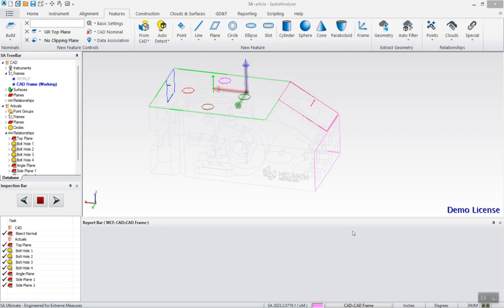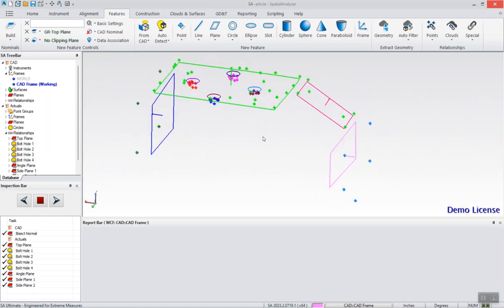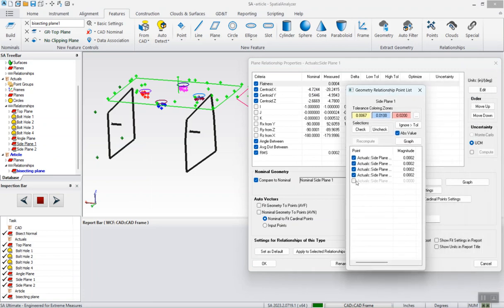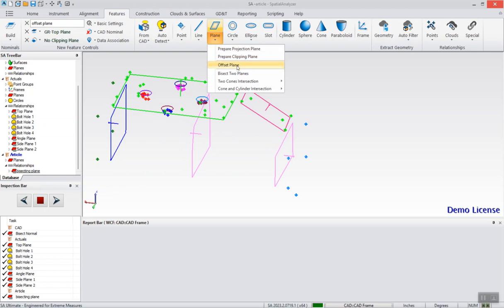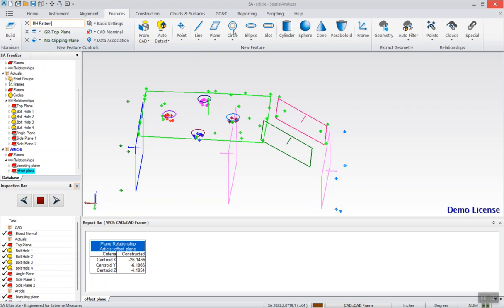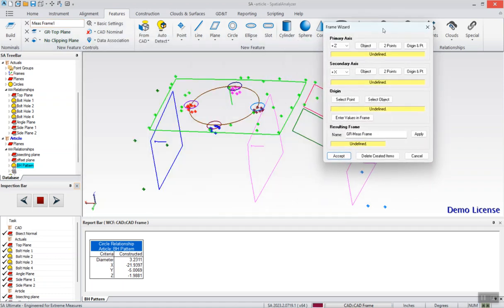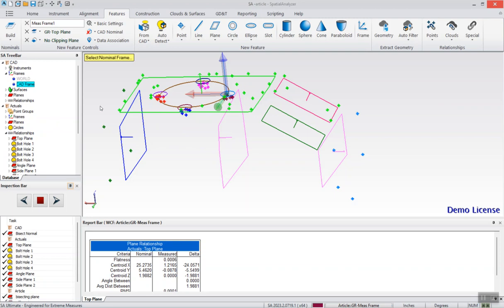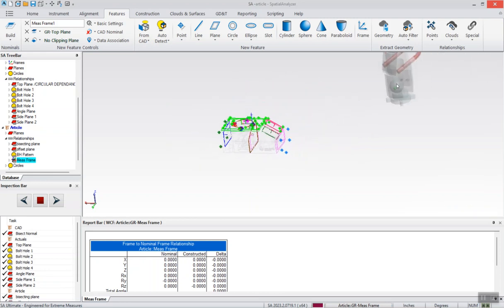How to Build Specialized Intersection Geometry in SA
This video covers some of the less common but helpful dynamic intersection geometry and how to use them, including offset planes, bisections, circles from patters and dynamic frames within Spatial Analyzer.